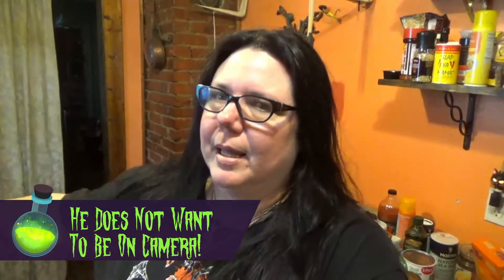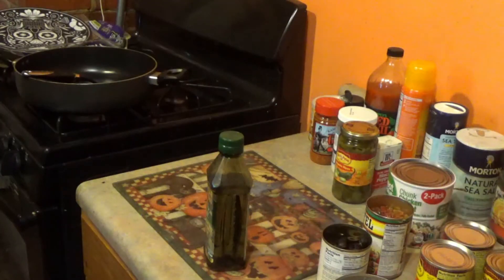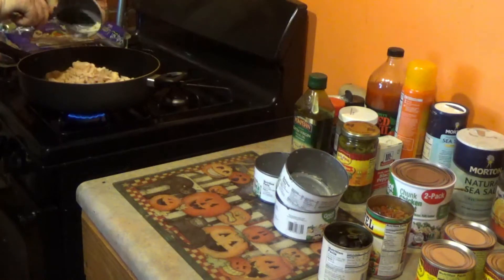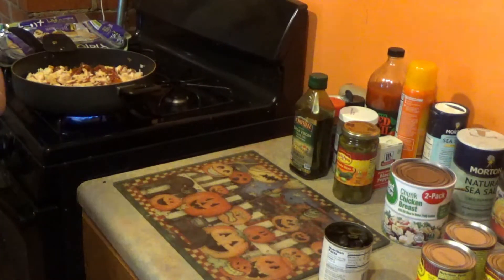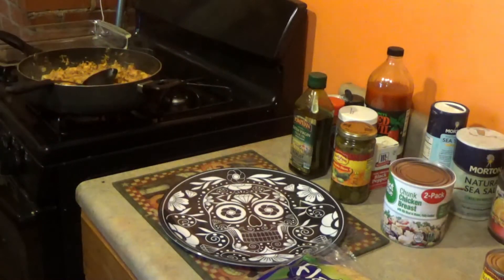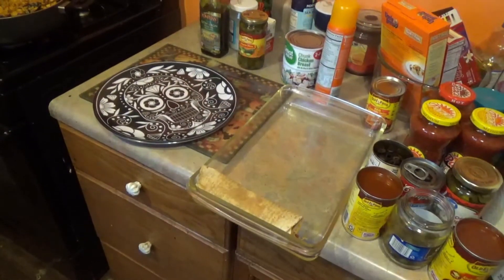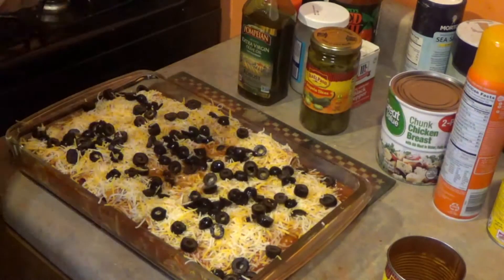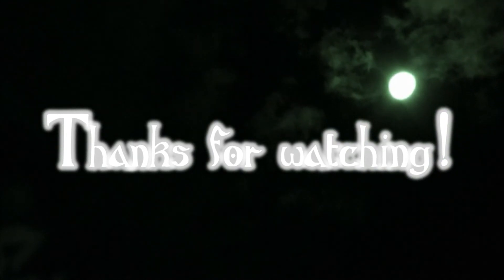Spicy & Speedy Enchiladas | An Experiment | Creepy Corners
We made an experimental dish - speedy and spicy chicken enchiladas. Experimental and speedy because we use canned chicken.  So GOOD! You can do this however you like, but here's what we did...

Ingredients:
1 tbs of olive oil
4 cans of chicken
1 can rotelle
2 cans of enchilada sauce - one hot, one medium
1 packet of Old El Paso taco seasoning
1 16oz bag of cheese
1 can of black olives
1/3 jar of jalapenos
2 packs of tortillas (we used low carb/low calorie ones, which were pretty good)

Tools:
One large skillet
One baking dish
Spatula
Can opener :-)

Preparation:
Pre-heat the oven to 350 degrees Fahrenheit

Getting Your Filling Ready:
In a large skillet, heat up the olive oil
Pour in the four cans of chicken and stir
Pour in the rotelle with the chicken and stir
Pour in the taco seasoning and stir
Cook until the majority of the liquid is cooked out

Stuff and Bake:
Put the chicken mixture into the middle of a tortilla
Roll up the tortilla around the chicken filling
Place the rolled up chicken tortilla into the baking dish
Bake in the pre-heated oven for about 10 - 15 minutes or until the cheese is bubbling

Cat:  Luna (the best kitten ever)

Video Editing Software:  Wondershare Filmora